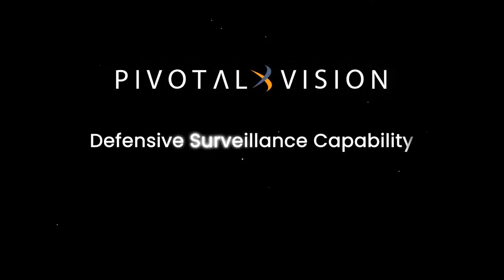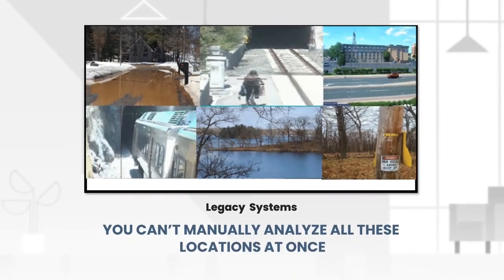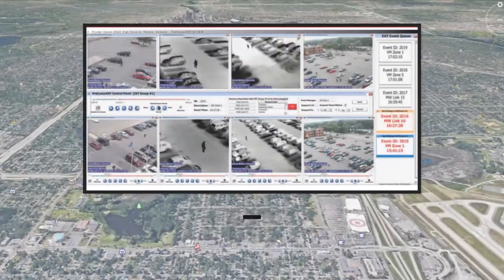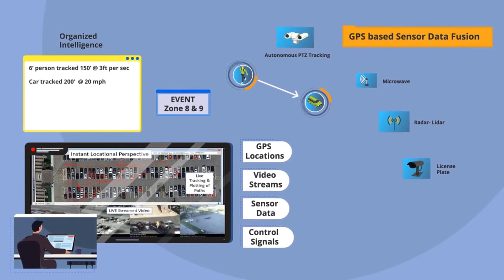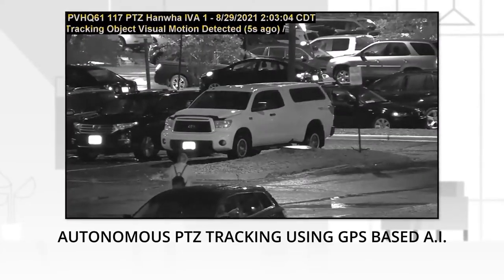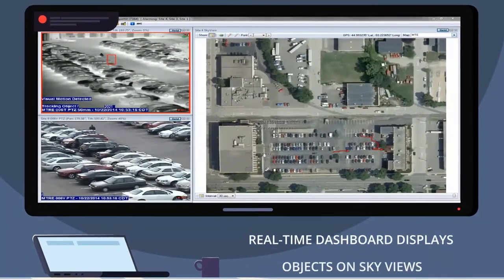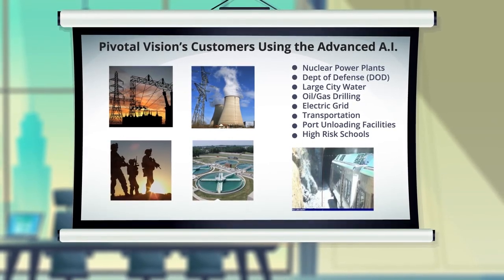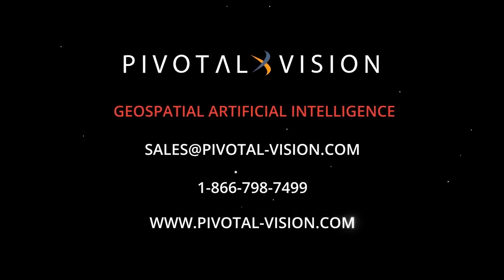PivotalSenseAI Technology from Pivotal Vision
Pivotal Vision™ helps by delivering data-driven intelligence for
proactive surveillance with the PivotalSenseAI™ Platform.

Pivotal Vision's revolutionary Geospatial AI simulates in real-time everything that all your cameras and sensors see 24/7, to autonomously detect, validate and correlate critical events.

In conbonination with Geospatial AI, the latest A.I. technology solution that merges all the data from your systems video and sensors to create a more accurate conceptualization of the target object.

Operators view all the the AI digested data with the most advanced video management software (VMS), Sensor Management Software (SMS), Event Management Software (EMS) and video recorders.